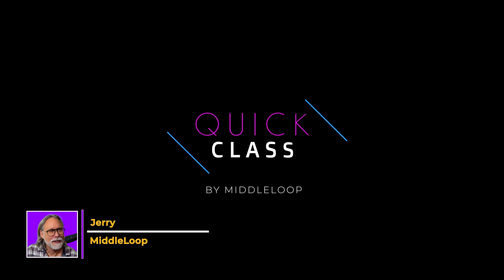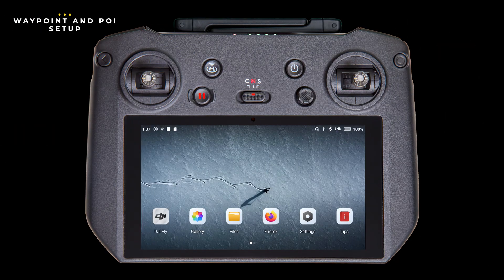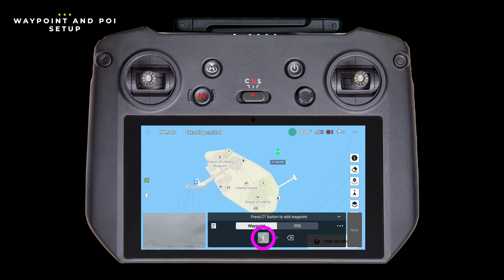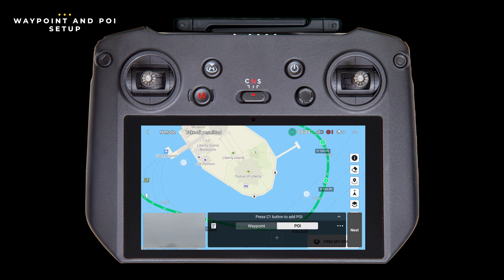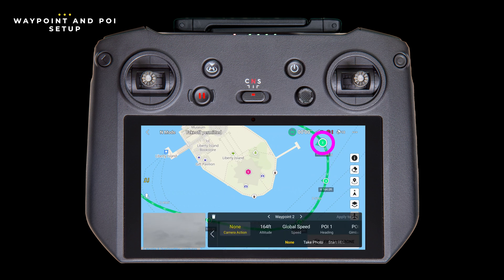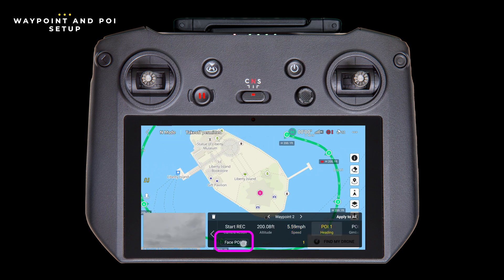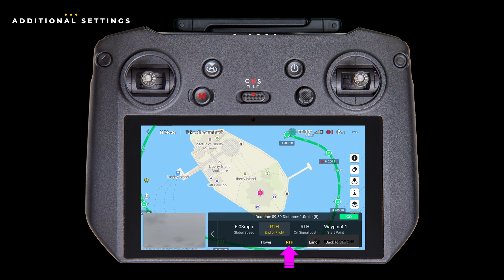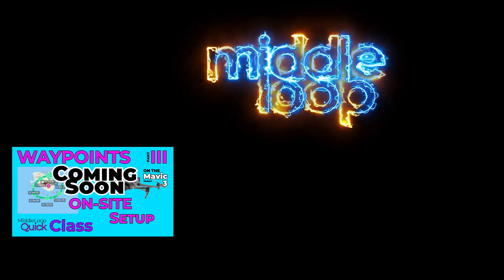Waypoints II - OFF-SITE Setup of a Waypoint Mission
This is Part II in our series on Waypoints for the DJI Mavic 3 series of drones (not the Enterprise).  Waypoints is a favorite feature of ours and was released to the Mavic 3, Mavic 3 Cine and Mavic 3 Classic in December of 2022.

In Part II, we cover Setting up a Waypoint Mission Off-Site.  This method uses the maps to set each Waypoint and Point of Interest (POI).  We then show how to edit the Waypoints and POIs.  Here we also go into some detail on all of the settings that are available to set.  Next we show the Global Settings for the Mission.  Finally we demonstrate how to Save and Load the Waypoint Mission.

Table of Contents:
  00:00 Introduction
  00:50 Series Overview
  01:43 Setting Up the Waypoints and Points of Interest
  06:42 Editing Waypoints and Points of Interest
      06:49 Changing a Waypoint Position
      07:29 Camera Actions
      07:52 Waypoint Altitude
      08:13 Waypoint Speed
      08:44 Waypoint Heading
      09:05 Gimbal Tilt
      09:26 Camera Zoom
      09:44 Waypoint Hover
  09:56 Mission Settings
      10:06 Global Speed
      10:19 End of Flight
      10:29 Loss of Signal
      10:41 Start Point
  10:56 Saving and Loading Waypoint Missions

All screenshots were taken on the RC Pro connected to a Mavic 3 Cine.  We also tested it on an RC-N1 Controller connected to the Mavic 3 Cine.

*Products Used by Middleloop during flight:
DJI Mavic 3 Cine Combo
RC Pro Remote Controller for M3
ND Filters Set (4/8/16/32)
MicroSD Card: SanDisk Extreme 512GB V30 A2 microSDXC
Screen Protector (for RC Pro and Original Smart Controller)
Remote Controller Lanyard

*Products used in creating this video:
Apple MacBook Pro 16-inch, M1 Max 10 core, 64 GB ram, 2TB SSD

[ Updates ]
( Feb 13, 2023 ) Correction: Thanks to a viewer... there is a way to create a mission without connecting the drone. We've produced a quick video showing how
This version of Waypoints is compatible with the Mavic 3, Mavic 3 Cine and Mavic 3 Classic

This video was produced by MiddleLoop Video and Photography, LLC.  MiddleLoop produces Software Training Videos and Procedural Videos for Companies large and small.

Complete listing of products used by Middleloop to produce videos like this*: